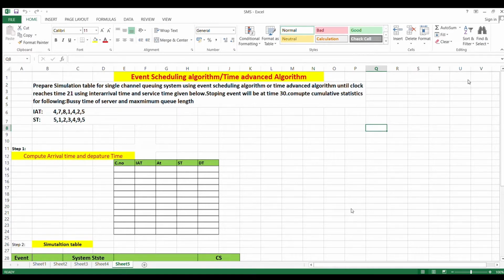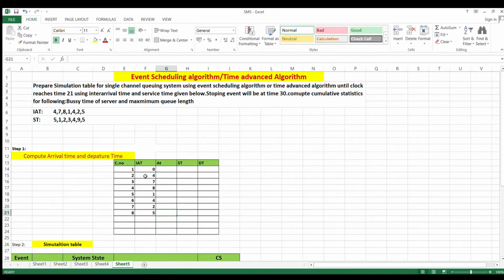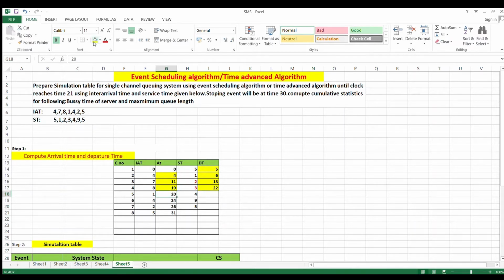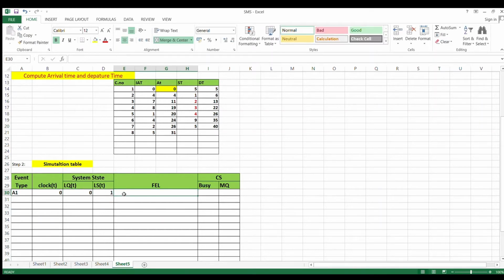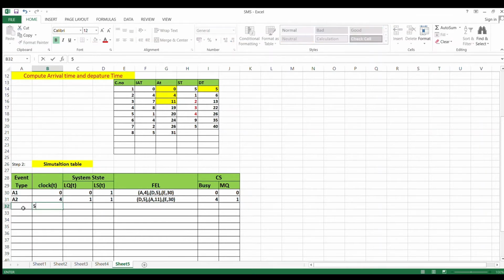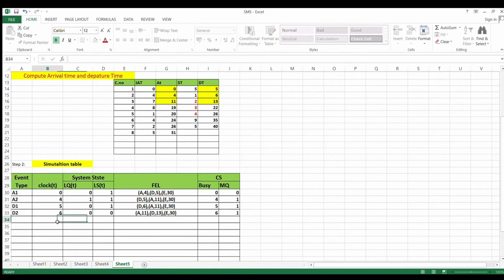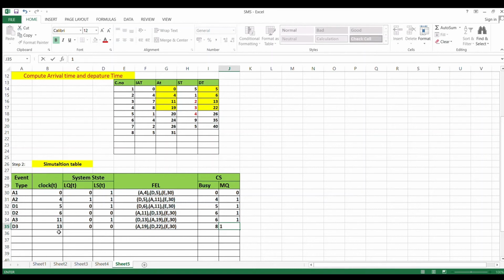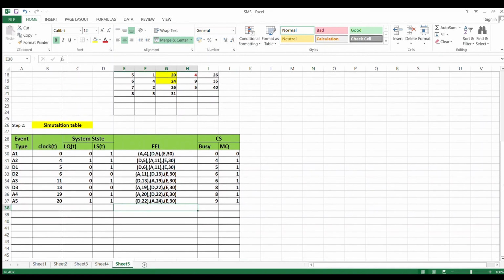VTU SMS (17CS834) SYSTEM MODELLING & SIMULATION [Event Scheduling Algorithm-Problem 1] (M1 L4)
This video covers topics on Event Scheduling Algorithm